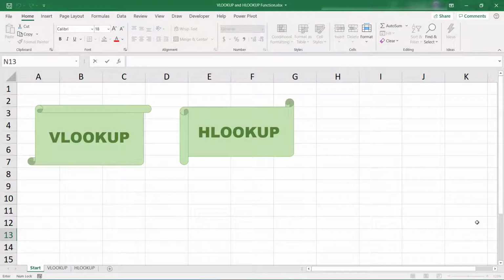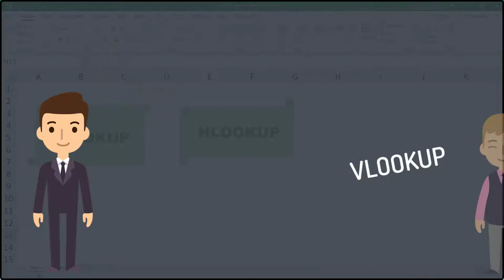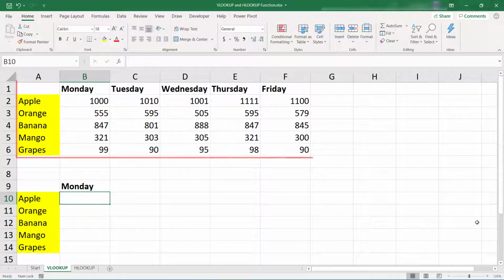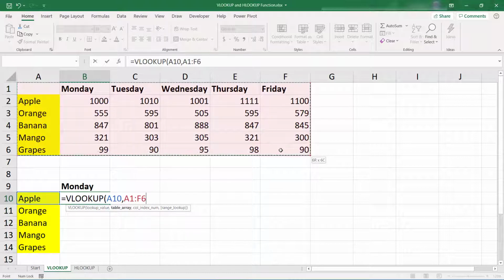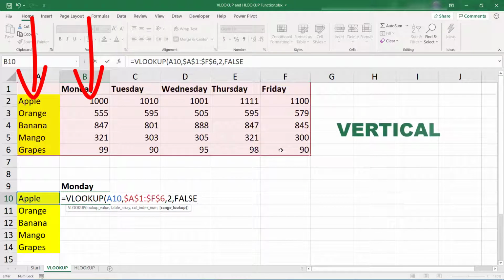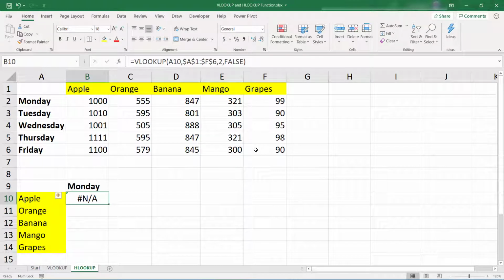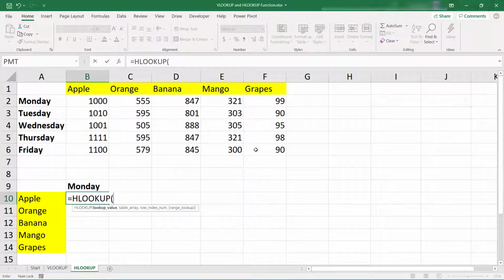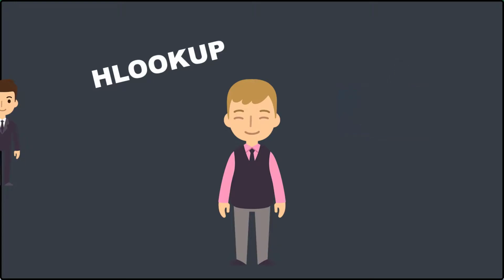The EXCEL VLOOKUP and EXCEL HLOOKUP functions.. Everything you wanted to know.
Excel basics for beginners tutorials. This quick video tutorial explains how both the VLOOKUP and the HLOOKUP functions work, depending on how your look up data is set up in your worksheet; whether it's in columns or in rows.  Vertically or horizontally.